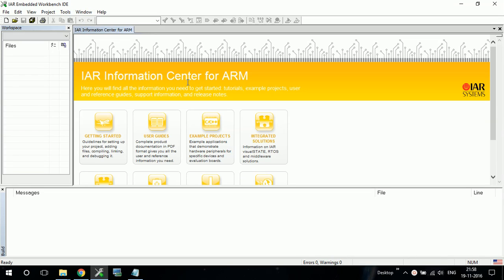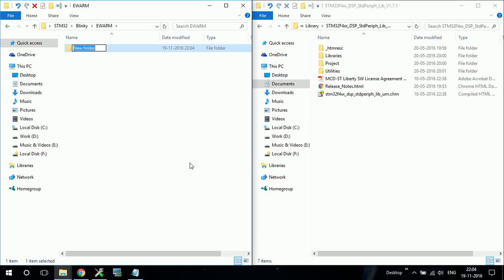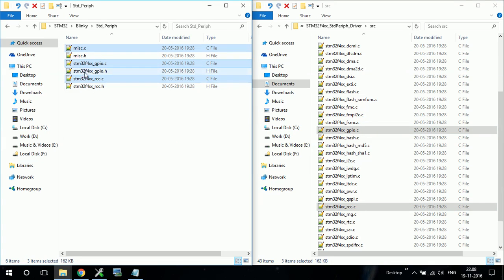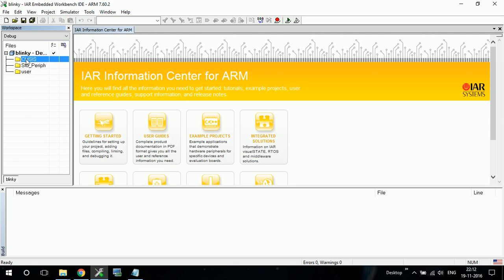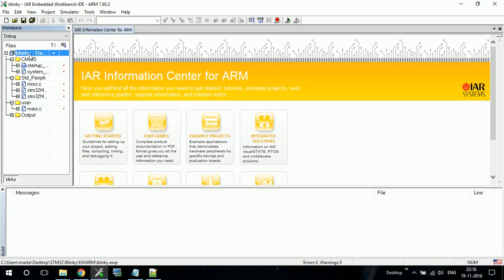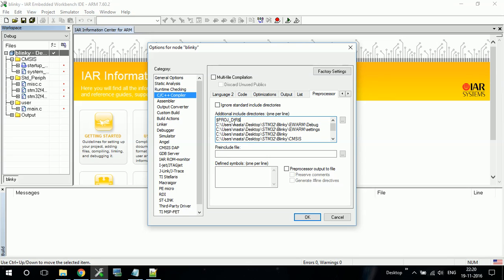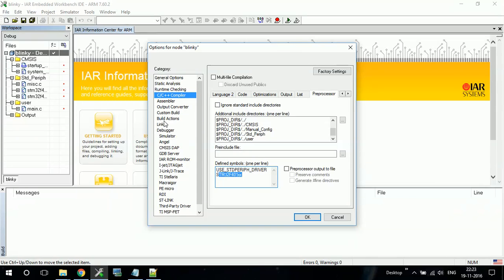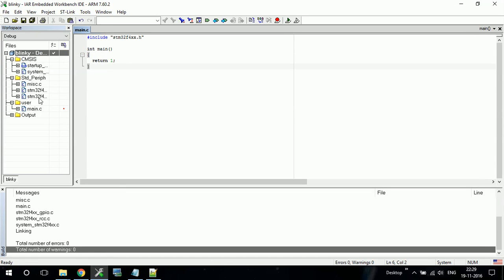#2 STM32F4/ARM Cortex M4 - Set Up IAR Embedded Workbanch IDE for STM32F4 Nucleo/Discovery Boards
How to setup IAR Embedded Workbench for STM32F4 Microcontrollers. This video will guide you through step by step process, about getting started with STM32 with IAR. In this tutorial, I used STM32F401RE which is the microcontroller in STM32F401 discovery board, but you can use it for any of the STM board like STM32F4 series discovery boards etc. In next tutorial, I will also show you how to blink LED using any STM32 Board.